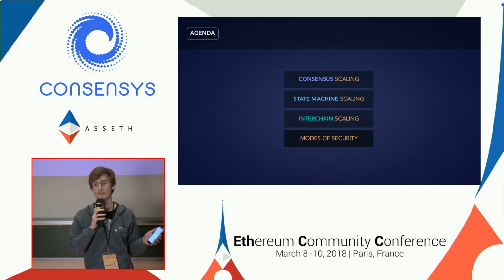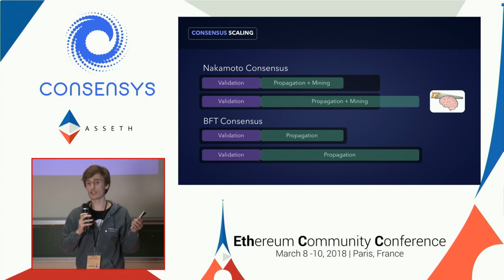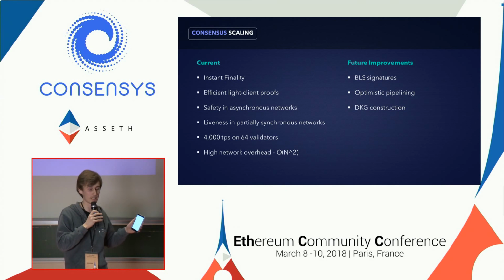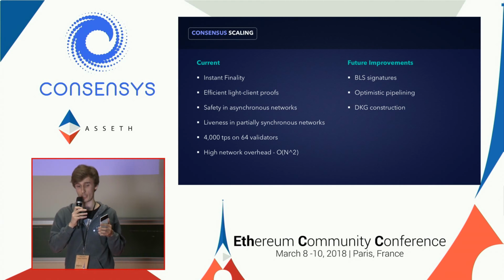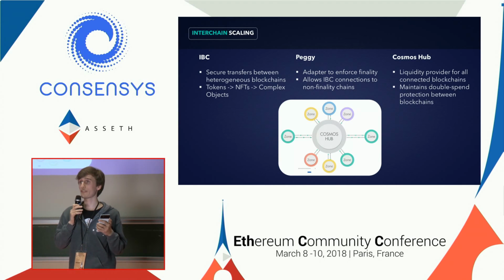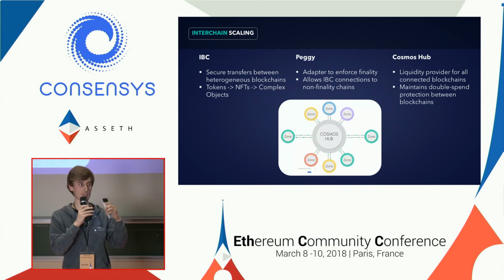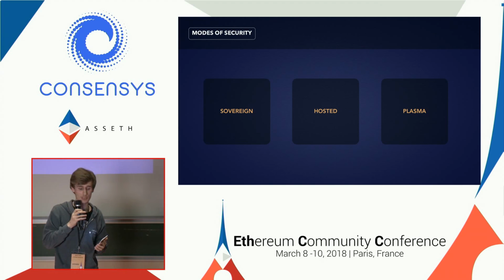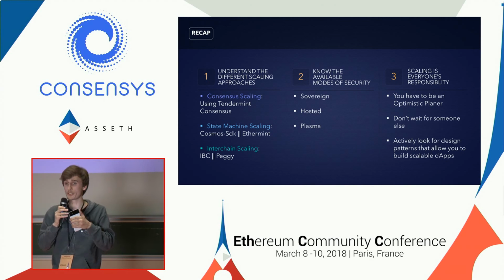Adrian Brink - Scaling with cosmos, tender mint and plasmag